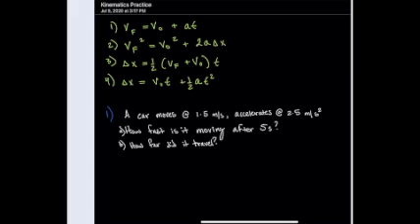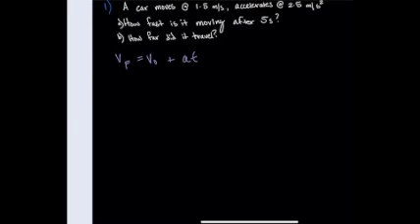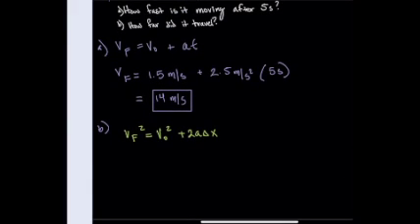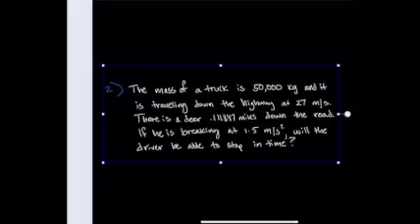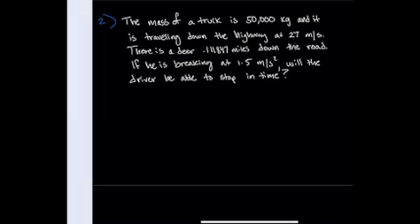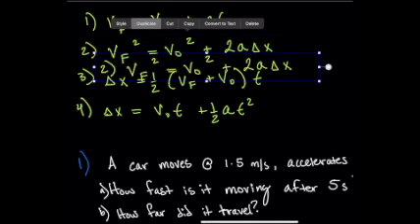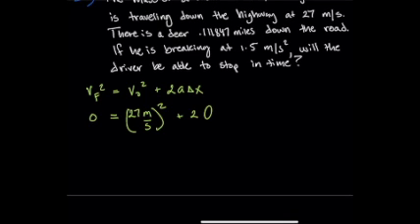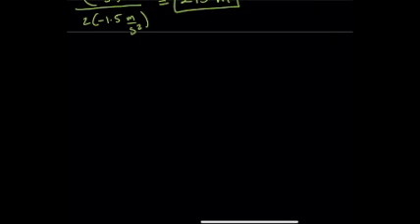1D Kinematics Practice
This video walks through two 1D kinematics physics problems. I demonstrate how I approach these type of problems and how to use multiple kinematics equations together to arrive at a solution. It is intended to serve as a launching pad for any practice problems you may find in your textbook!

Topics discussed:
Velocity
Displacement
Acceleration
Vectors
Dimensional Analysis/Conversion Units